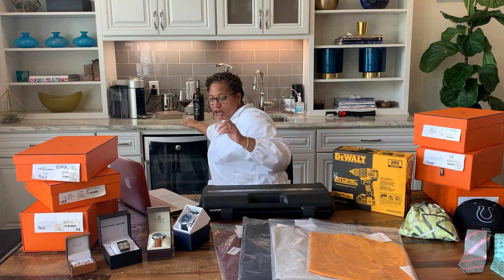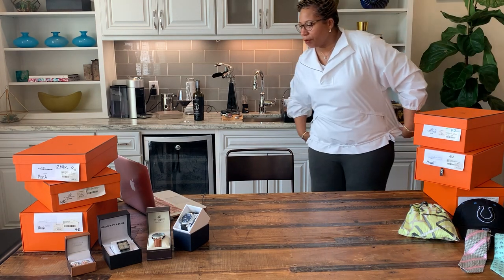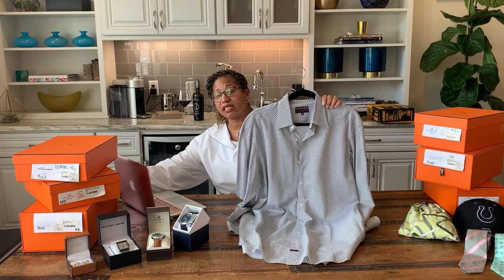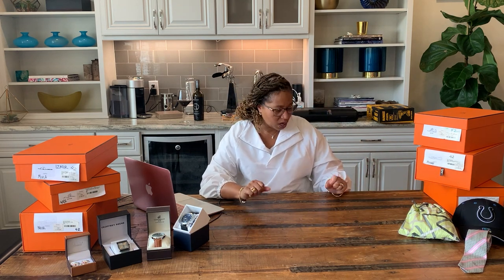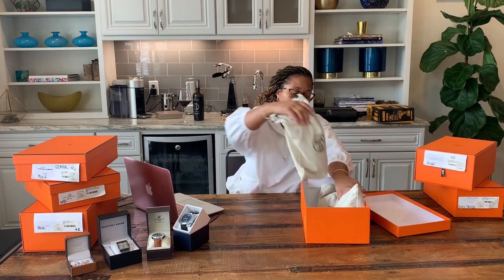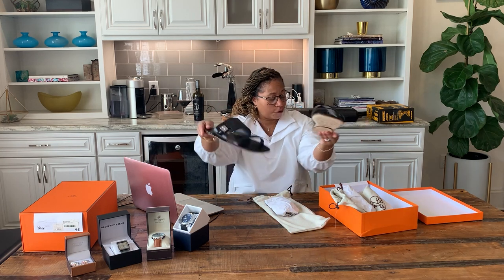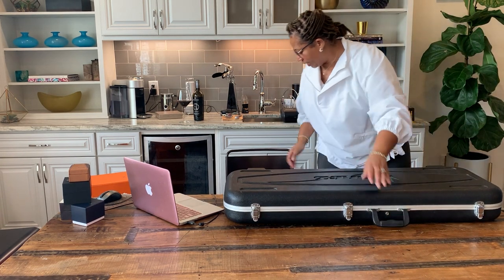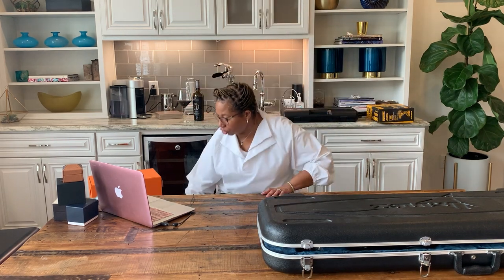Wine Down Friday Product Review June 12, 2020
Welcome to QC Consigns Wine Down Friday Product June 12th, 2020 " Grab a glass of wine sit back and relax!"
Wine Down Friday is a product review reel that shows off QC Consigns on line consignment store's present inventory.
Inventory you can shop to day.  Shop these items and more by going to:
Shop us at: Ebay.com/str/qcconsign
Help keep our small business up and running by liking our post, following us and sharing our post on Facebook, You Tube, Instagram, Linkedin, and Twitter.  Most importantly we would love for you to Buy, Buy, Buy